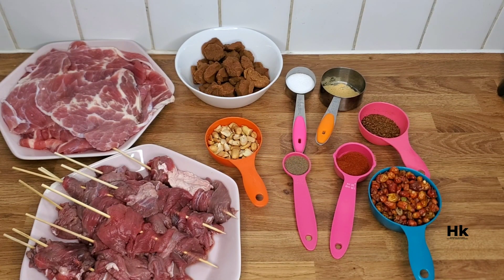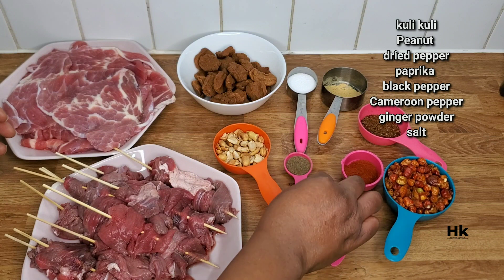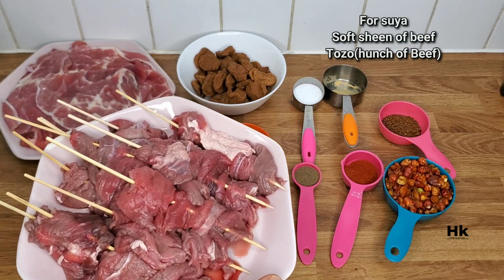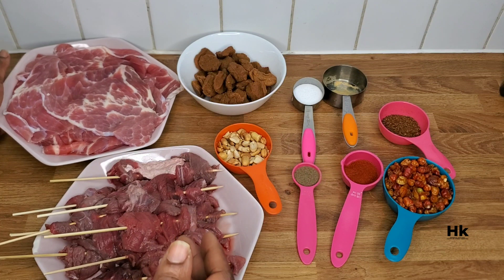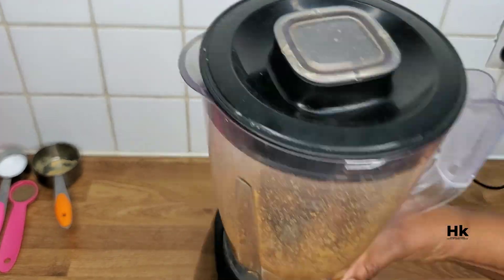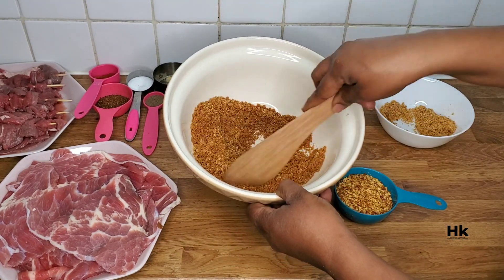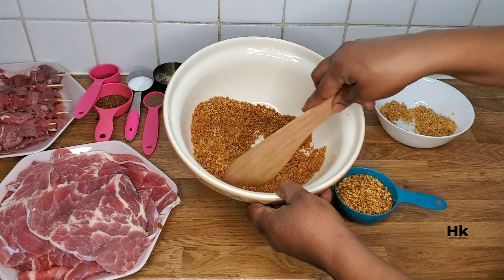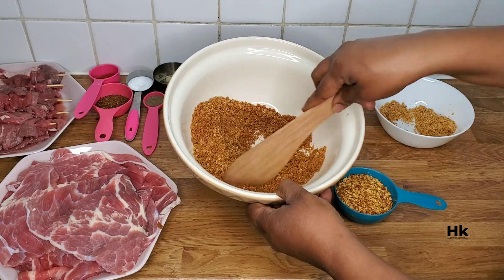How to make homemade suya pepper + suya with Tozo meat